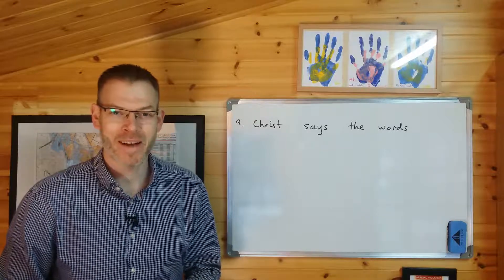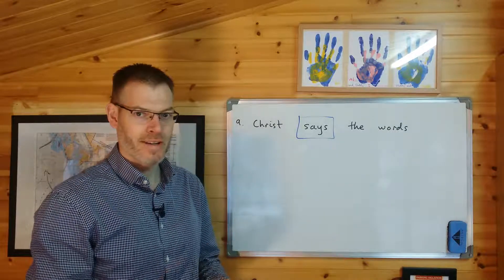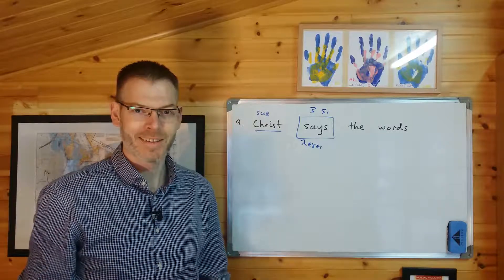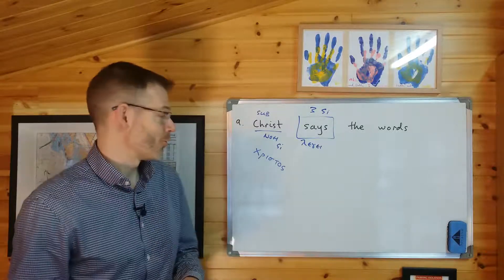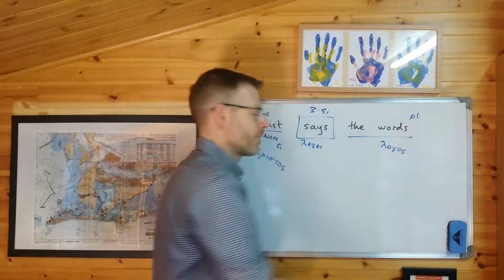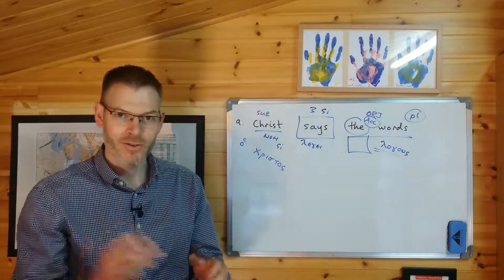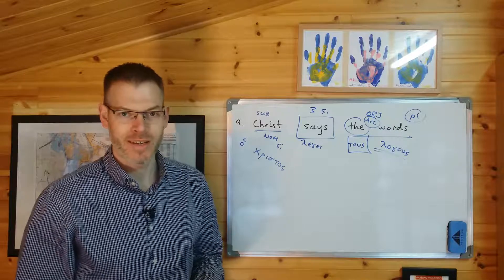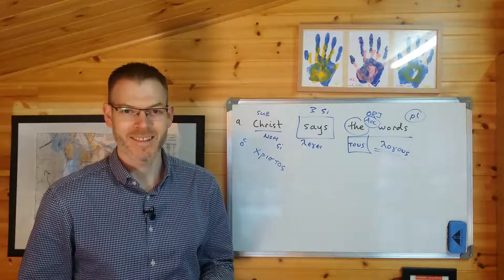Duff, NT Greek, chapter 2 exercises (2)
This video covers one of the English-to-Greek exercises at the end of chapter 2.